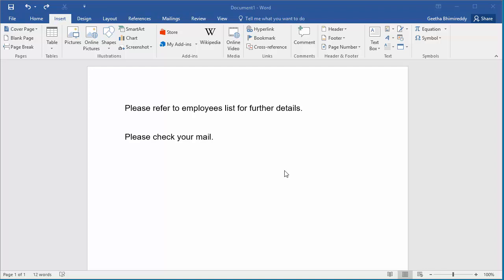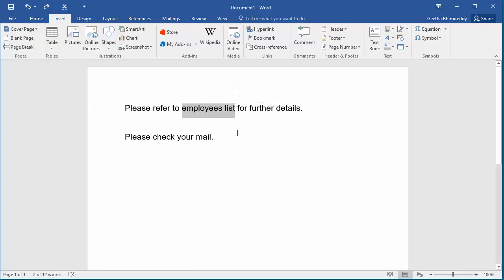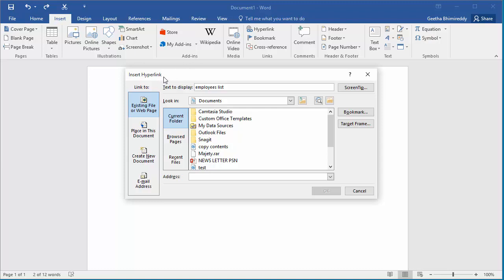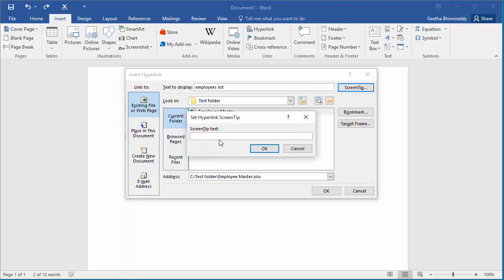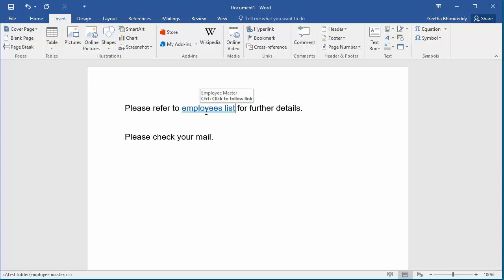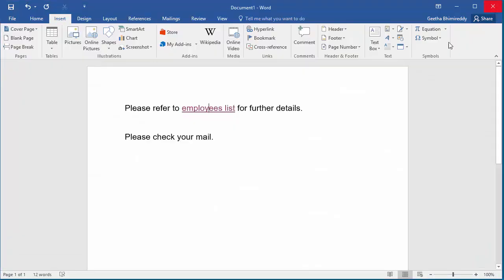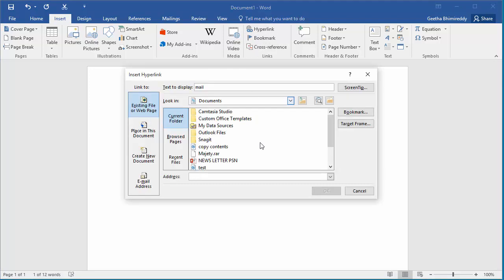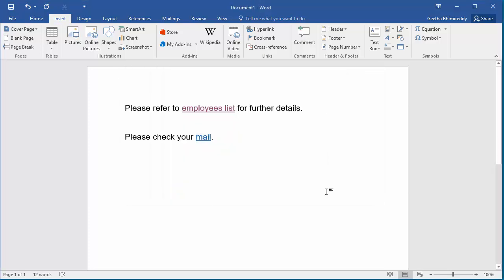How to Convert Text to Hyperlink in a document in Word 2016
You can convert the text in a document to a hyperlink to point to another file or web address so that it is easy for the document viewer to click on the hyperlink and open a file to look at data or open a website to look in to the details. If you are creating hyperlink to a file make sure that the file is in a network folder and people viewing the document has access to the file.